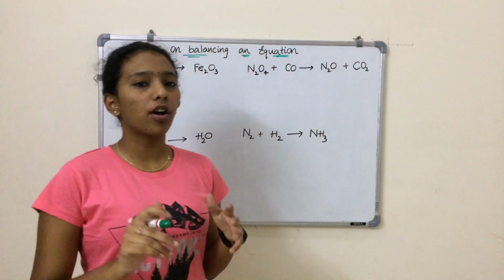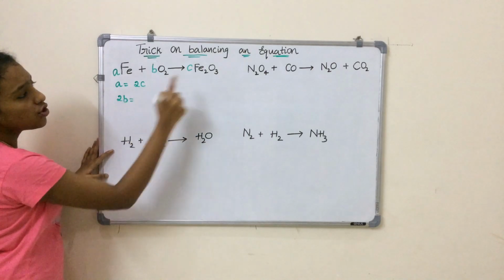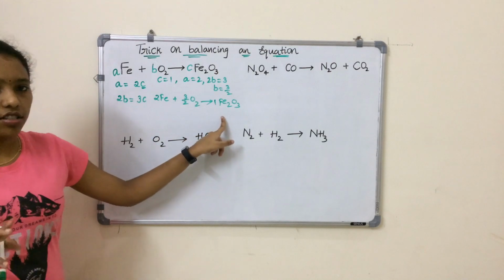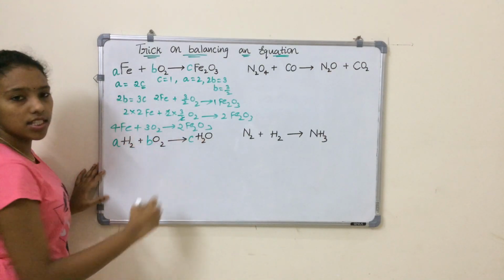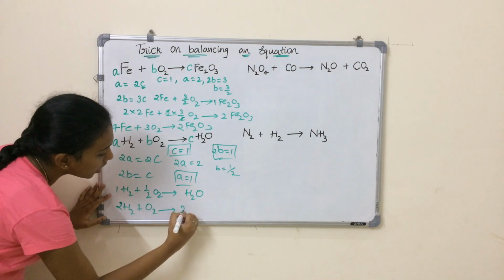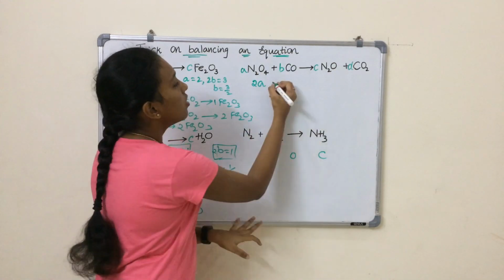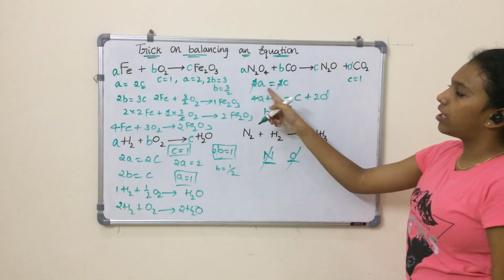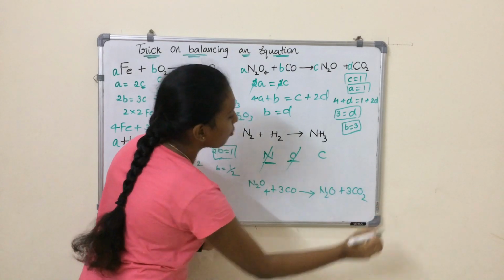trick on balancing the equation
hope u may easily learn this trick